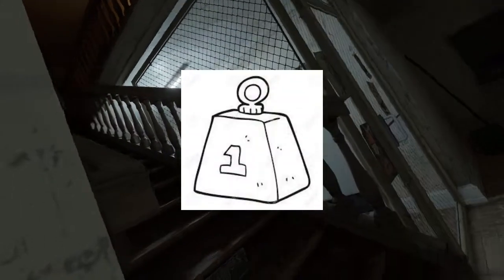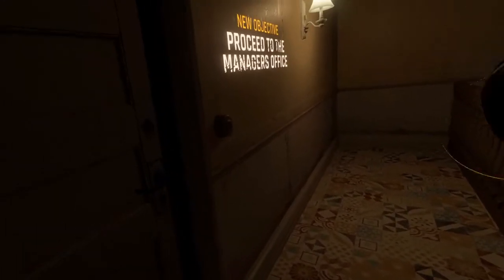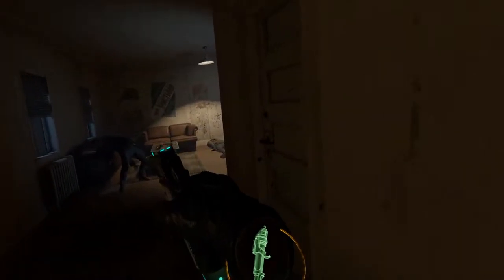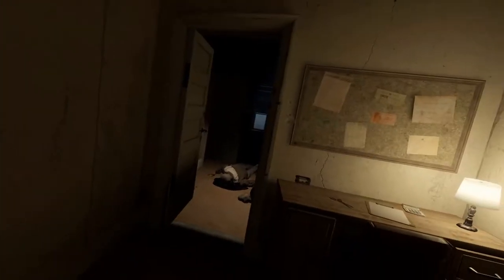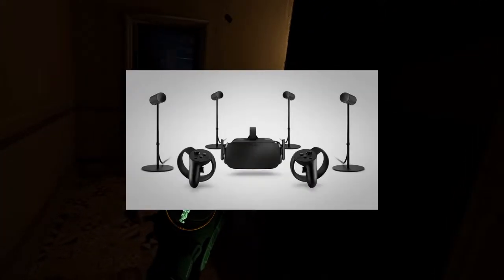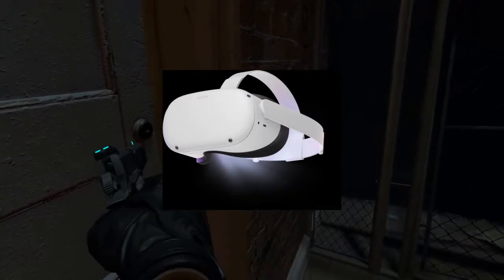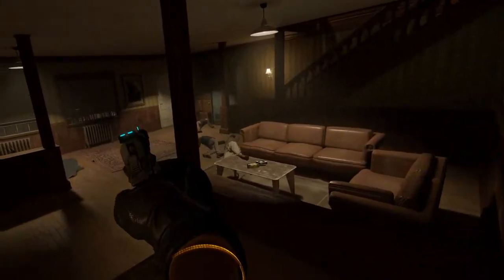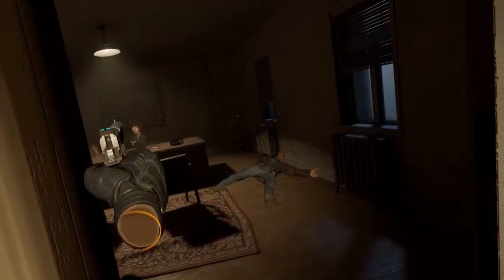Is the Oculus CV1 worth it in 2021?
In this video I'll try to prove that the CV1 is still a worthy  virtual reality headset in 2021.
will compare it's features to the quest 2 the only logical competitor in 2021.
The game in the video is a mod for "Half Life Alyx" called "Gunman Contracts"

00:00 - Intro
01:22 - OLED screen
02:02 - Weight
02:30 - Sound
02:53 - Strap
03:20 - Tracking
03:59 - Controllers
04:24 - Conclusion